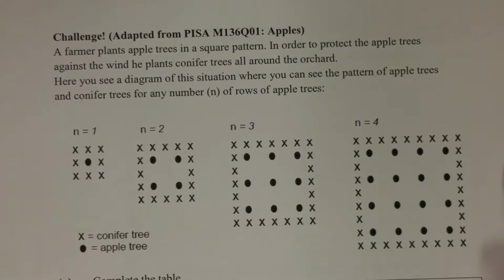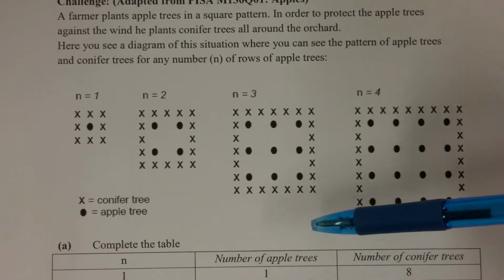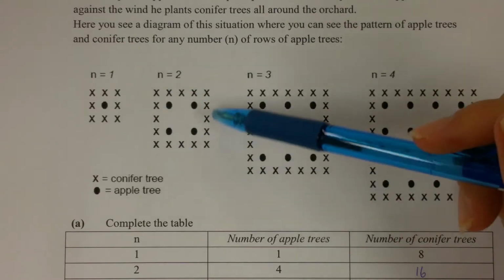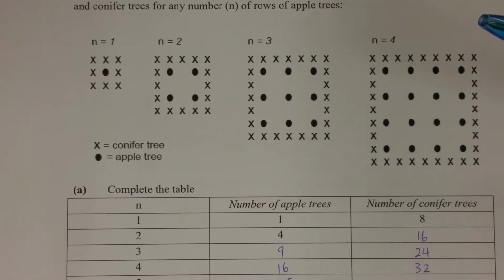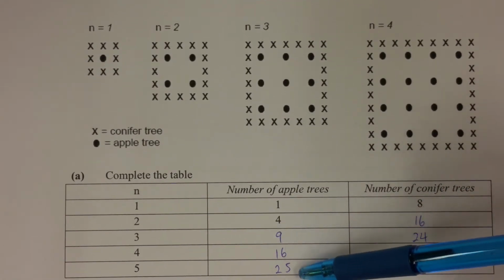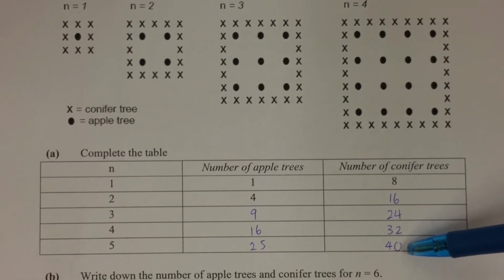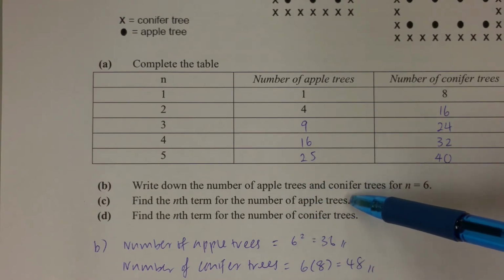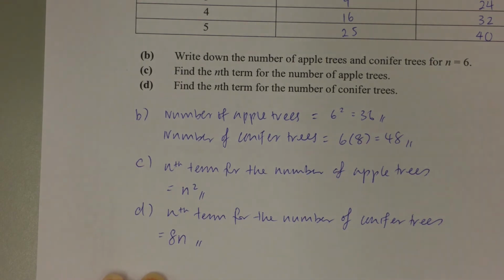Number Patterns HolHwQ4